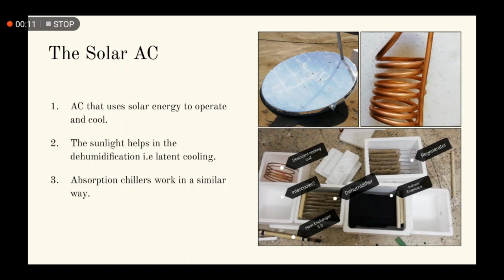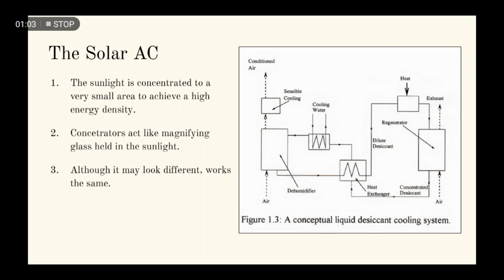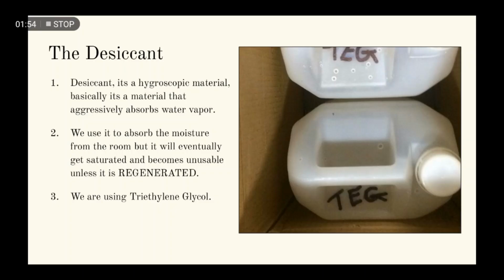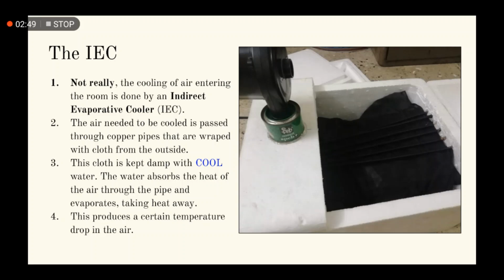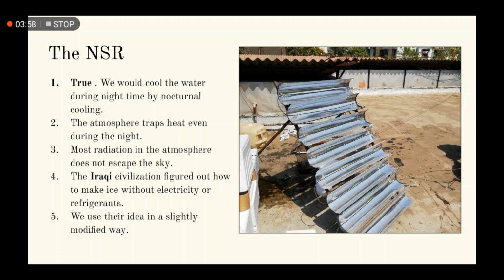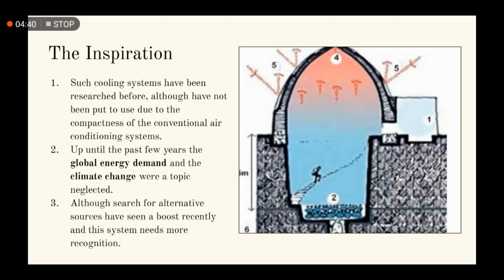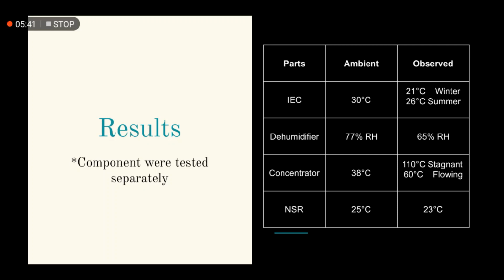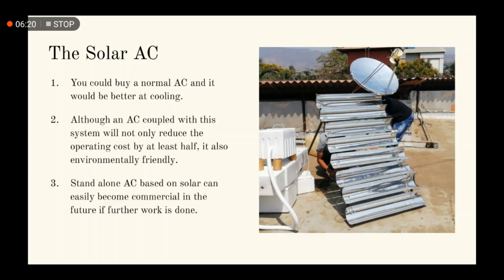Solar Thermal AC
Please note that the NSR temperature was 25°C while the ambient was around 25°C